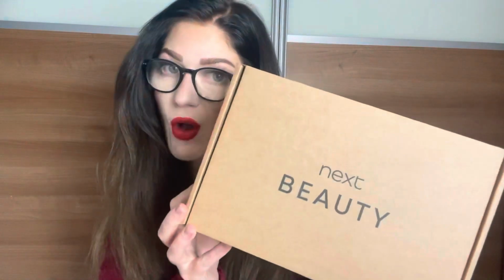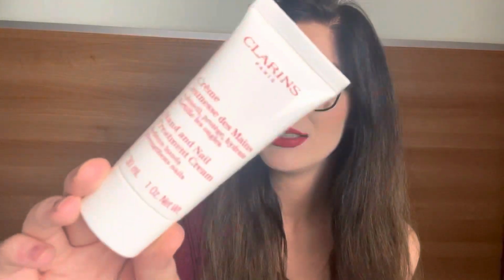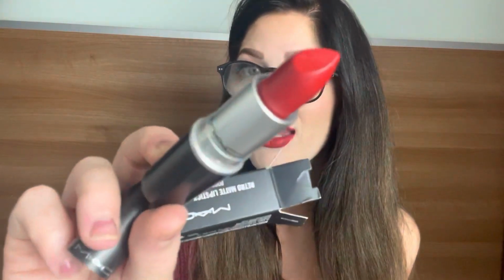NEXT Birthday Beauty Box | Unboxing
Unboxing of the Birthday Beauty Box from NEXT .. What do you think of this one?

I absolutely love it - and I finally got my iconic lipstick ❤️

Lots of love, Shab x